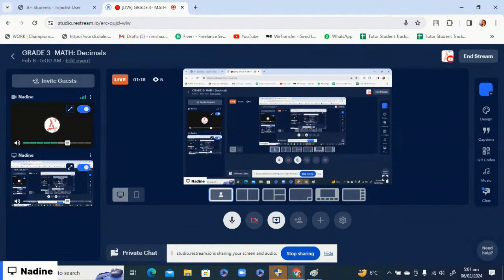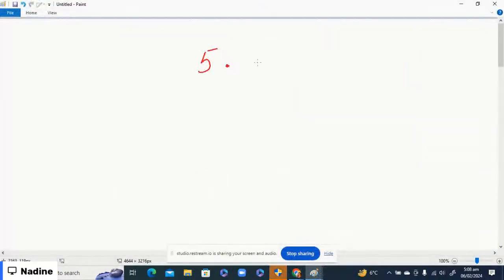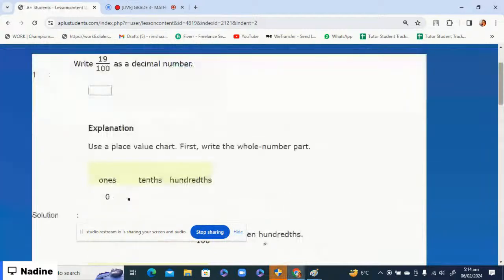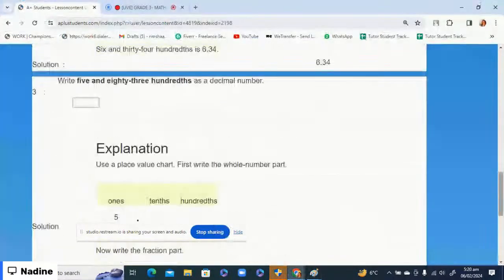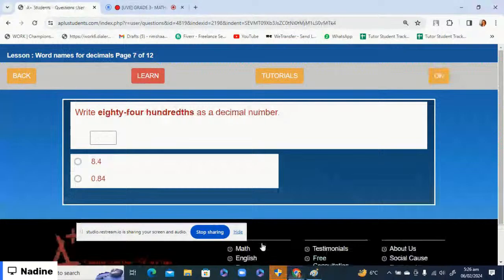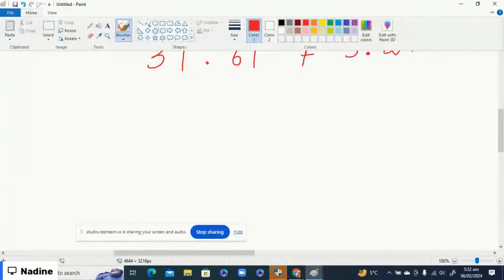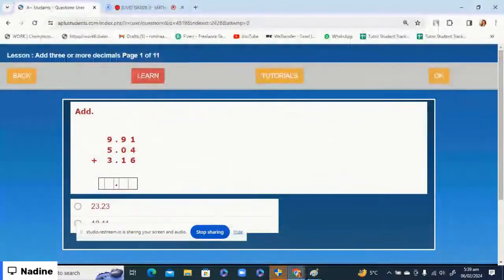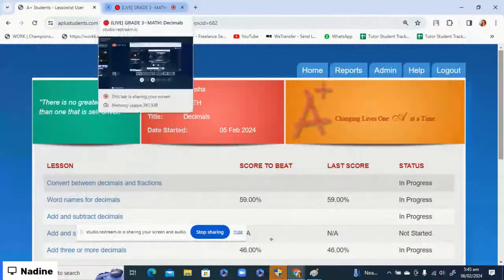GRADE 3- MATH: Decimals